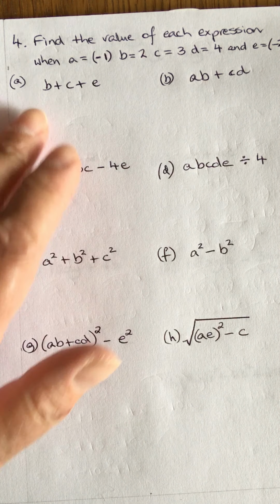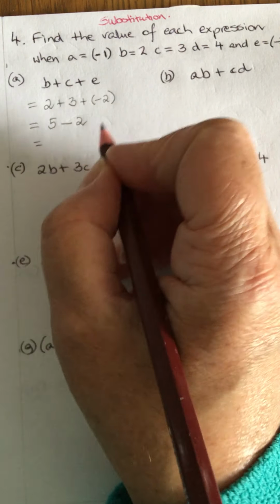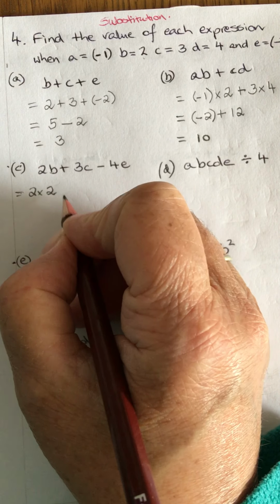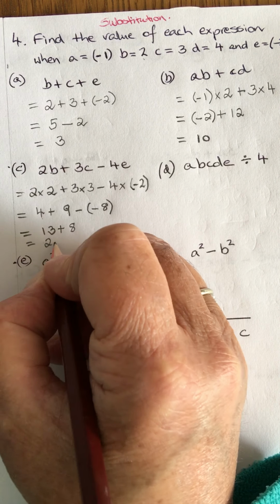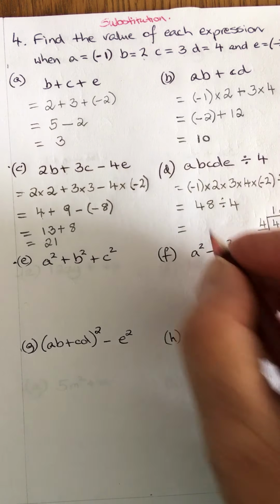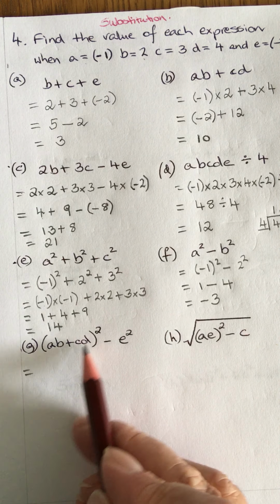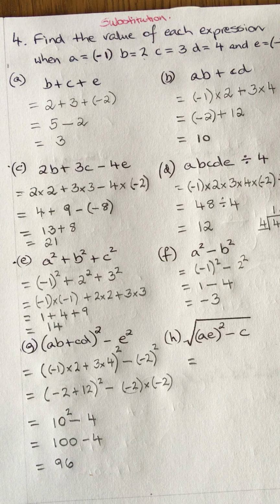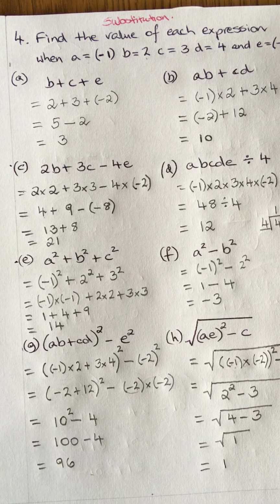S2 3rd/4th Algebra 3